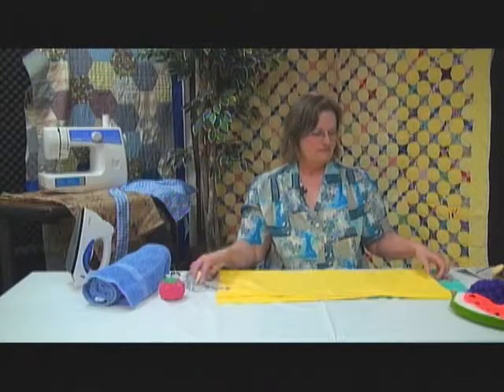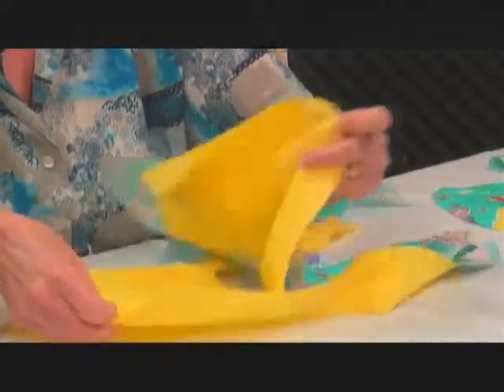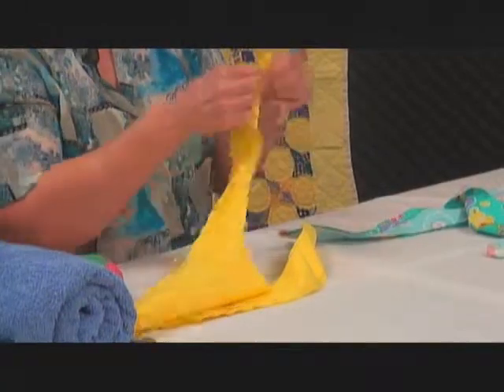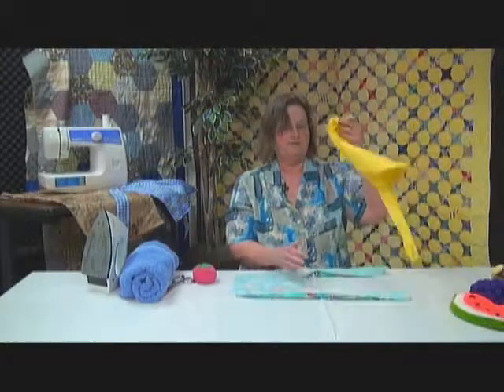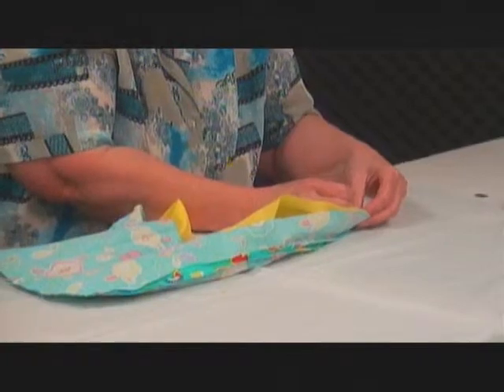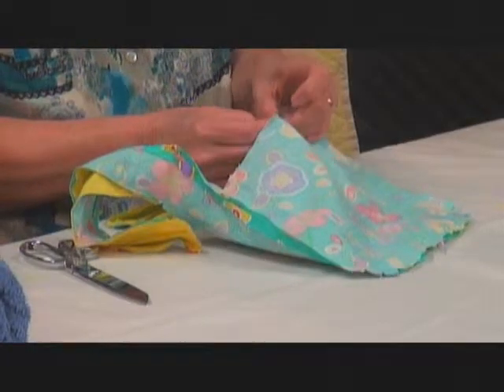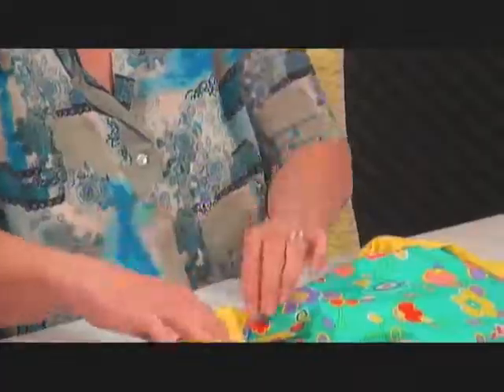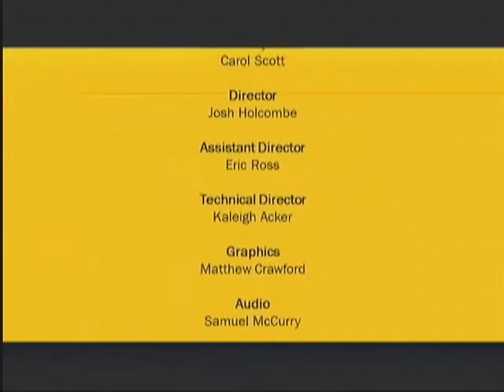A Stitch in Time - 4-17-2013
A 10-minute "live-to-tape" "how-to-show" for MCOM 2313 Multimedia Production 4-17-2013 at The University of Texas at Tyler. Producer/Host: Carol Scott; Director: Josh Holcombe; Designer: Samuel McCurry.